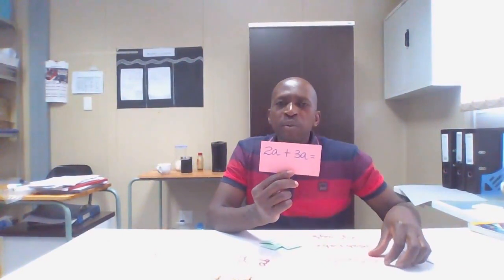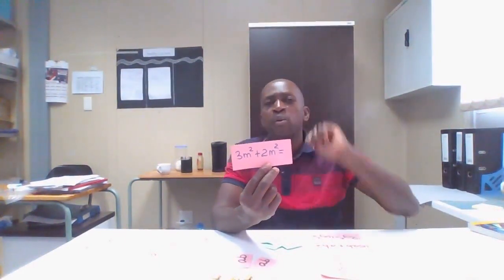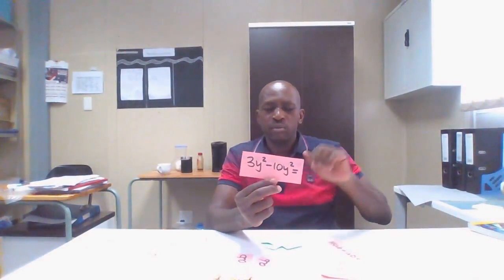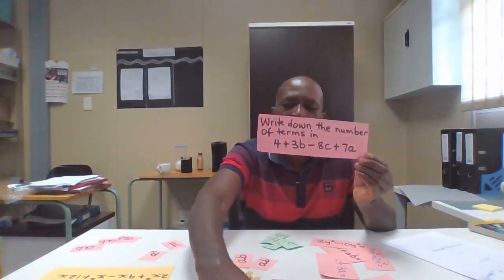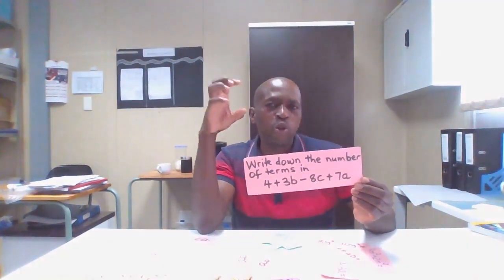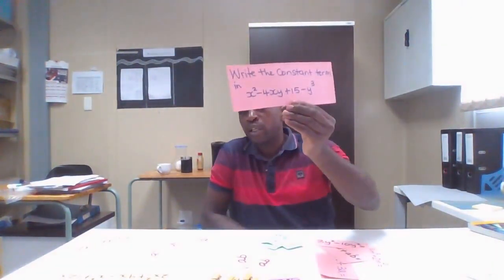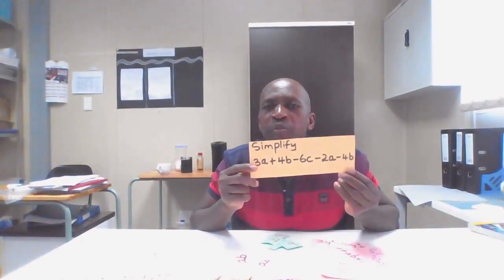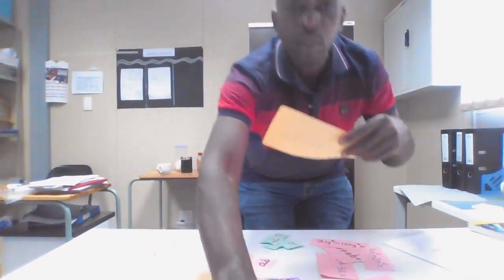Like and unlike terms